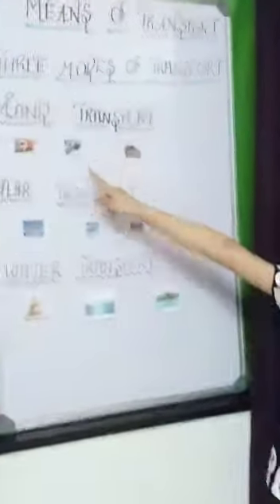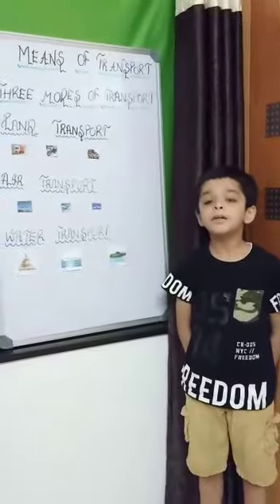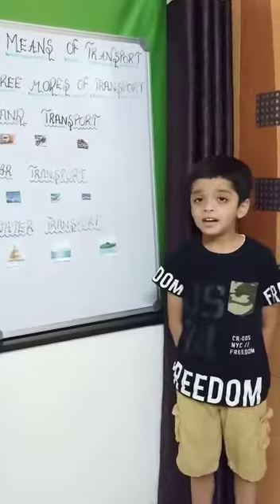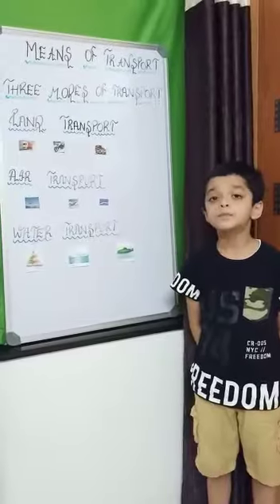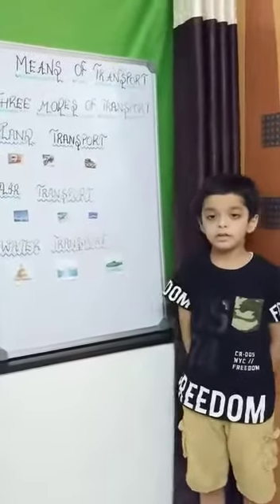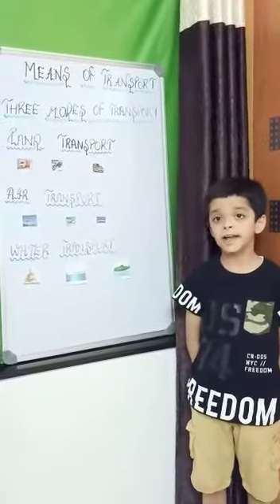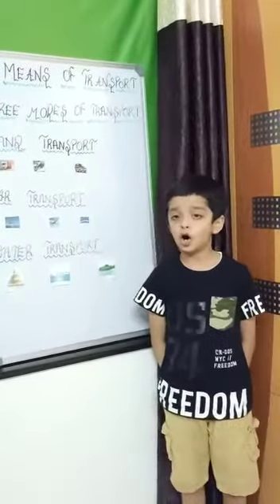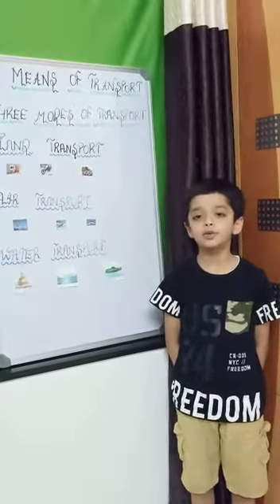Grade 2 A, Master Shaurya Upadhaya, EVS, Means of Transport